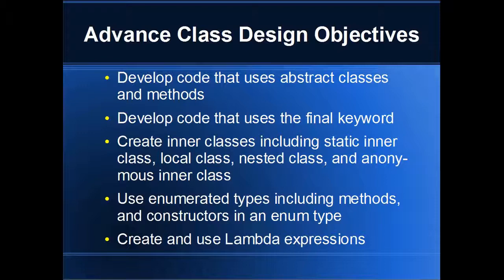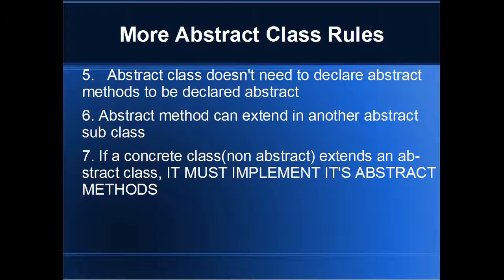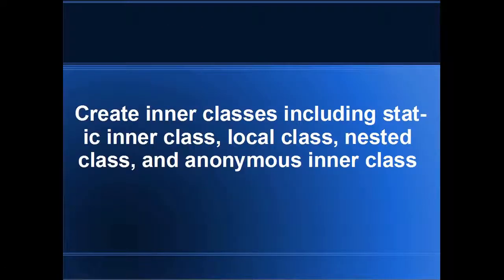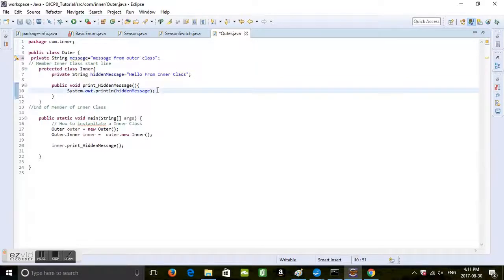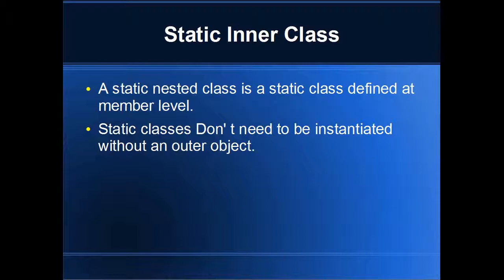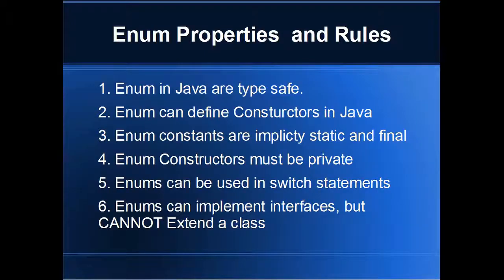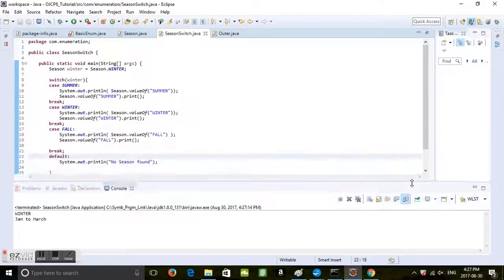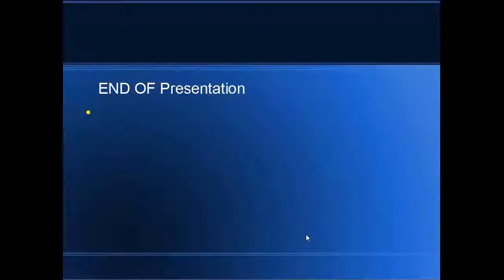OJCP JAVA 8 CERTIFICATION ADVANCED JAVA CLASS DESIGN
Advance Java Class Design